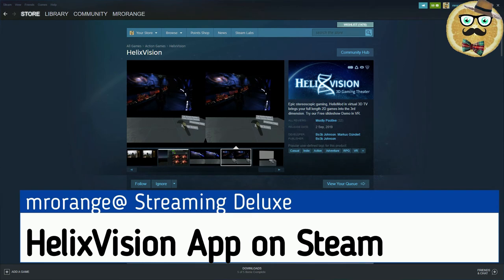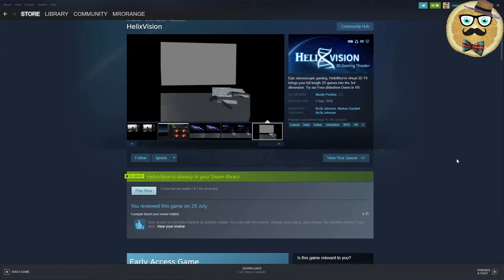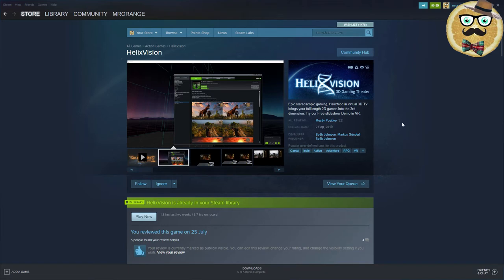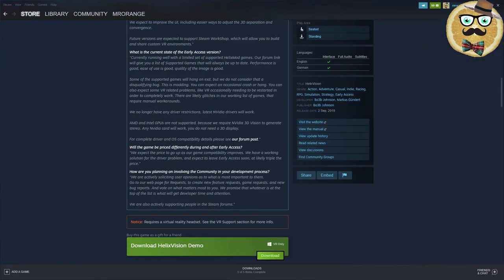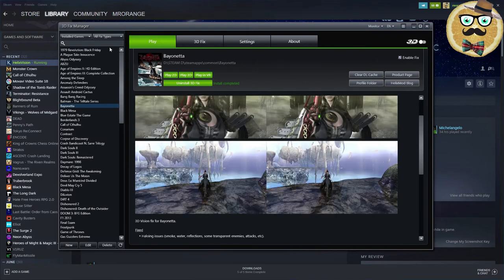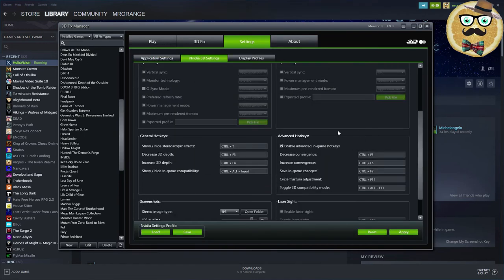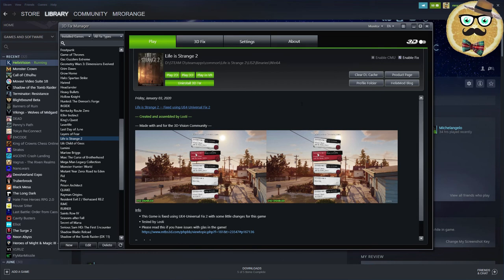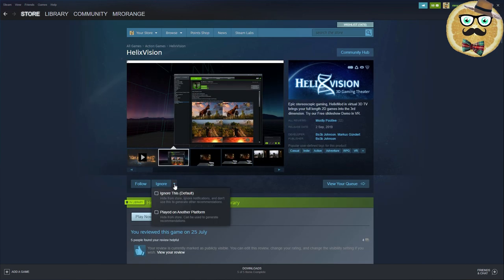+ HELIXVISION + Play Your Games in VR + Giveaway Steam Key + 3D VISION +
Welcome to my Review Video about HelixVision, a beautiful application to play your classical 2D games in VR. HelixVision is the bridge between NVIDIA 3D VISION Driver / Fixes and your HMD / VR Headset. Fantastic little application and fully recommended!

Besides of this I will pick the winner of my latest commentpicker giveaway from my Gaming Stocks video.The winner can choose between a  Metal Gear Solid Ground Zeroes, Agony or Valhalla Hills or Doom 3 Steam Key. The MGS GZ is a Europe Key. The other keys are world keys and redeemable from everywhere.

PS: If the video gets enough likes and views I will through some more keys in the comment section. If you took / redeemed the Steam key, please leave me a note.

+++  This video is not suited for children +++

1 – Streaming Deluxe is solely responsible for the Giveaway under this video. Youtube is NOT a sponsor of the Giveaway and does not bear any liability related to the Giveaway.
2 – The present Giveaway complies to all applicable federal, state, local laws, and regulations, including U.S. sanctions. Please consult your local laws and regulations if you are watching from outside of the U.S.
3 – All Steam Keys that are part of the Giveaway are the property of Streaming Deluxe until redeemed by the User redeeming the key first.
4 – The User entering the Giveaway does NOT give away any rights to Streaming Deluxe.
7 – Steam Keys / Gaming Keys appear during the video and can be redeemed on Steam or any other platform Each key can only be redeemed one single time. The user that redeems the key first keeps the game. There is no liability to give away more Steam Keys. Each Steam Key of the Giveaway is unique and can only be redeemed once.
8 – Steam Keys are posted randomly as commentary under the video. Each key can only be redeemed one single time. There is no liability for Streaming Deluxe to give away more keys than those posted under the video.
During a next video Streaming Deluxe will pick a comment as a winner via Comment Picker or Woobox. Double comments do not count.
10 - Participants must comply to the age restrictions in their respective jurisdiction in order to participate in the Giveaways.
11 – Streaming Deluxe is NOT responsible for the functionality of the key. Non-functionality does not give any right for another key. Each key is unique. If the key has been redeemed another user was faster than you and the user does not have a right for another key.
12 – No Personal Date is collected.